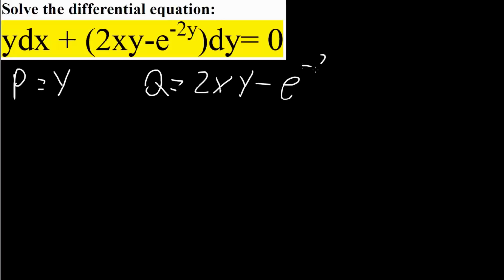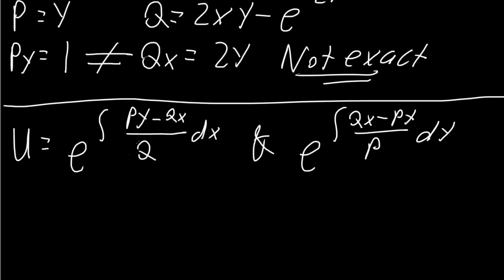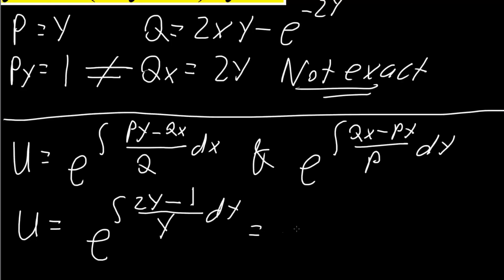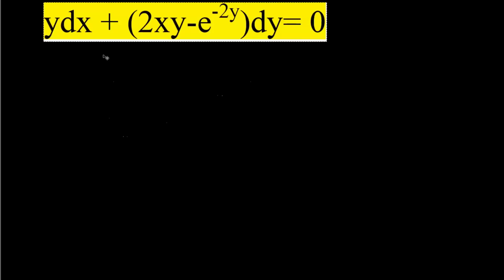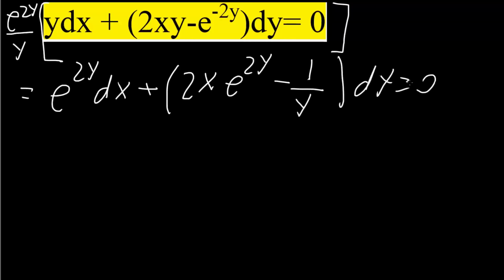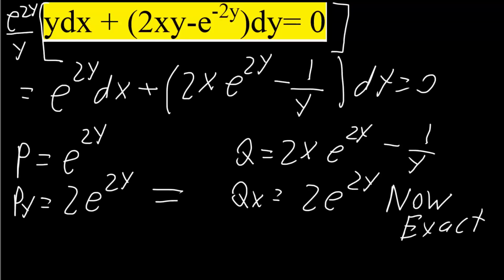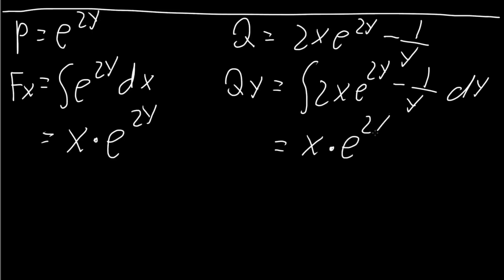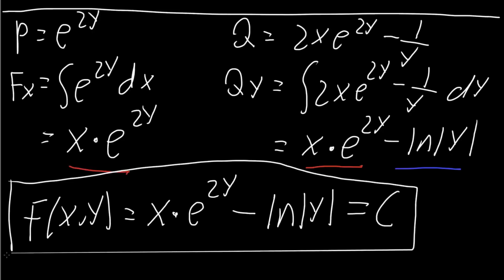DiffEQ: 1st order Differential Equations—Inexact Equations (Step by Step)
1st order Differential Equations—Inexact Equations (Step by Step)

Workbooks that I wrote: